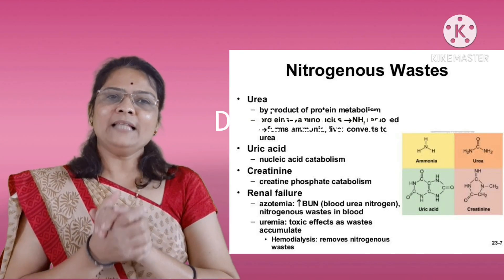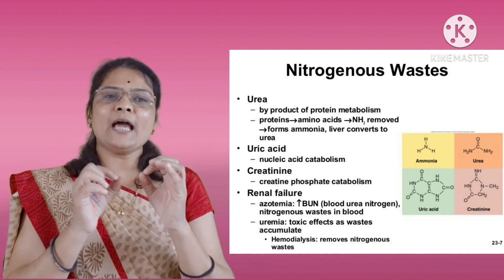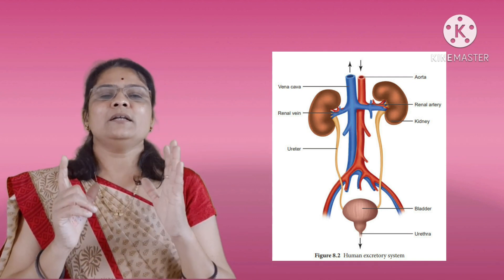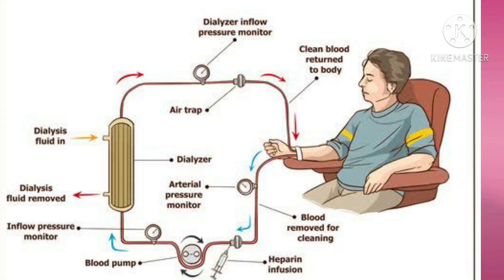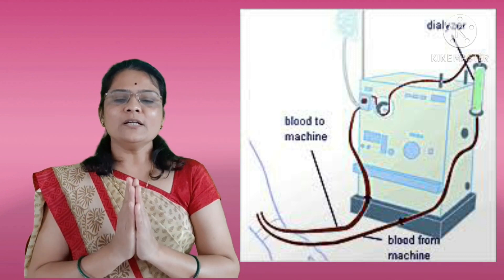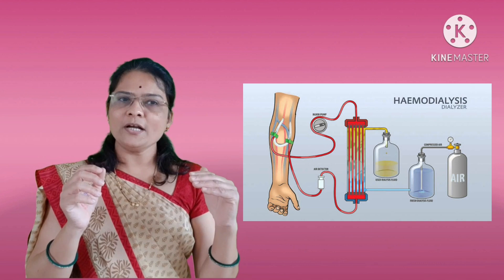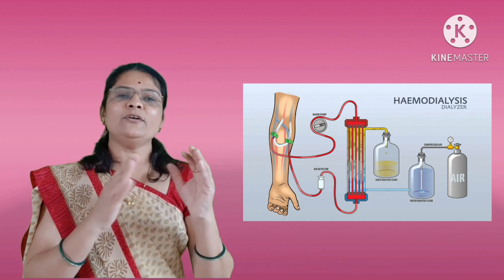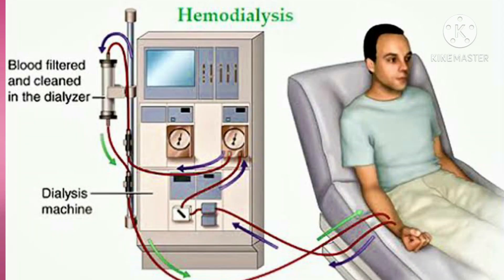Dialysis Process |Class IX| Science and Technology Part Il, Pankaj secondary school chopda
Chapter No.15,Life Processes in living Organisms , explanation about dialysis process, Explanation about separating nitrogenous waste Products.Content is Useful for Std.9th students.